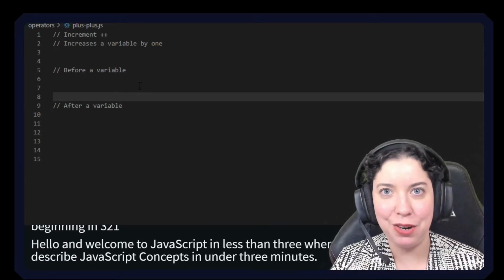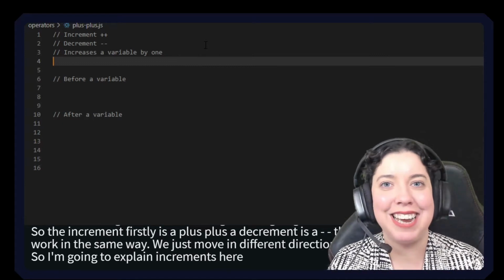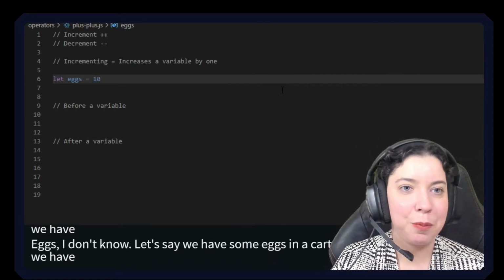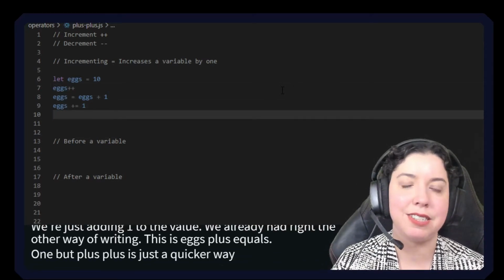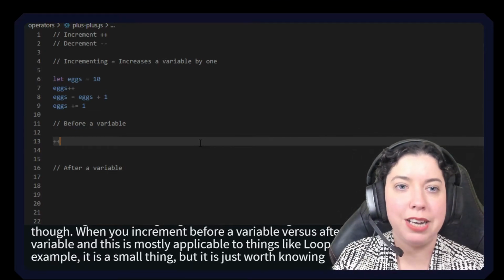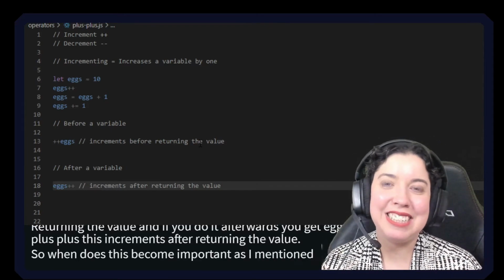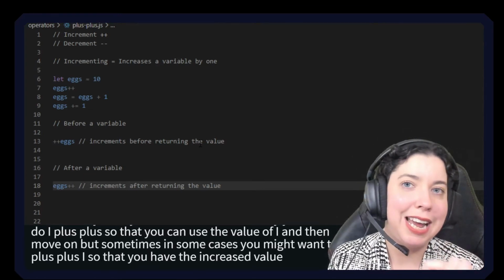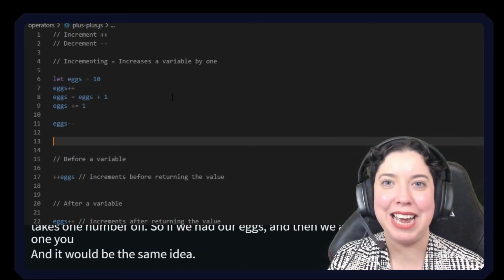What is Incrementing and Decrementing? | JavaScript in LESS-THAN 3 | JavaScript Beginner Series